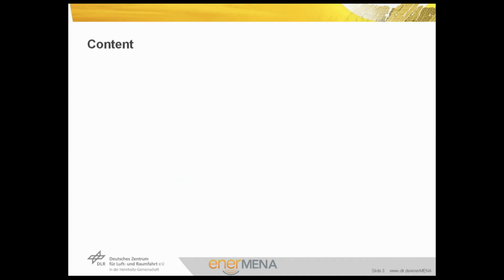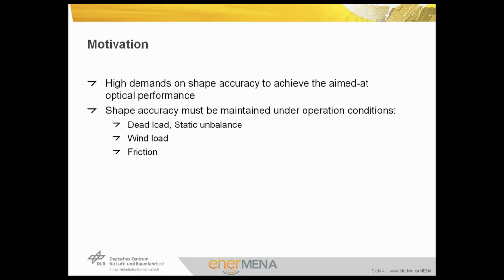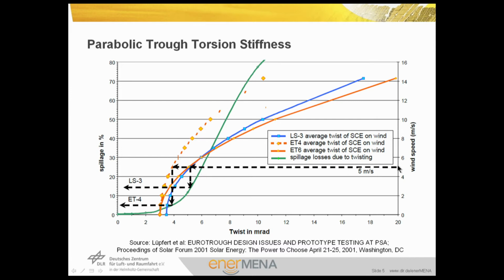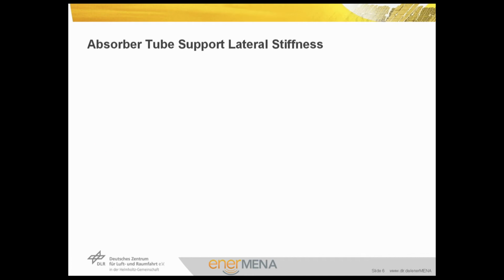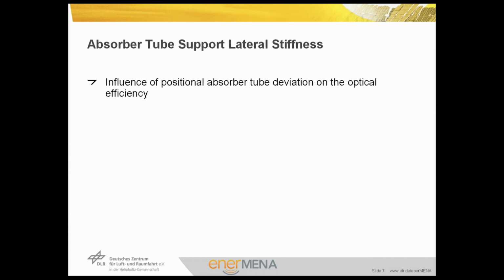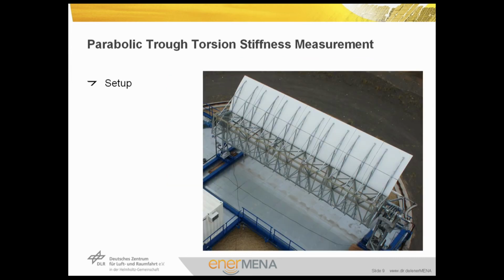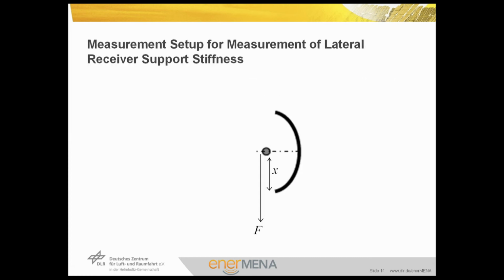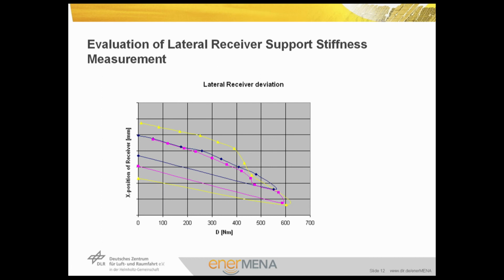Block 4.09: Measurement Techniques for Optimization I: Photogrammetry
Measurement of Mechanical Properties of Parabolic Trough Collectors